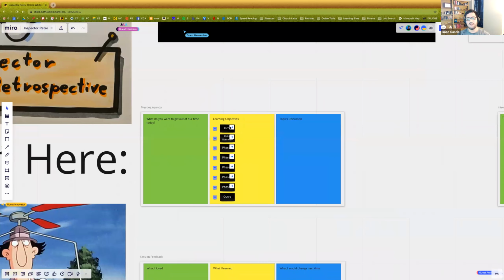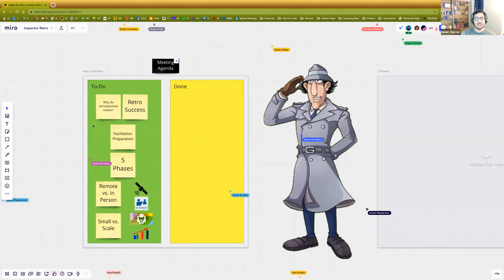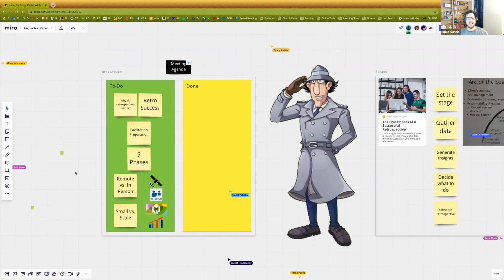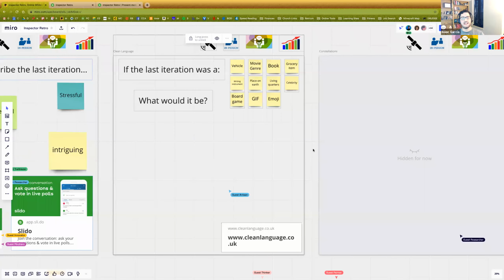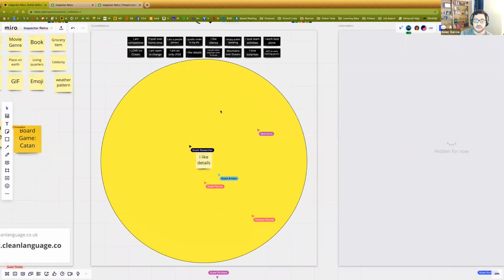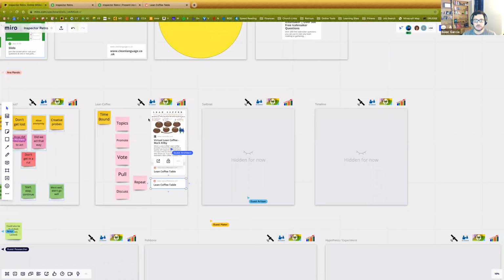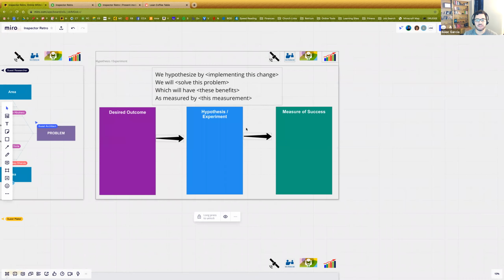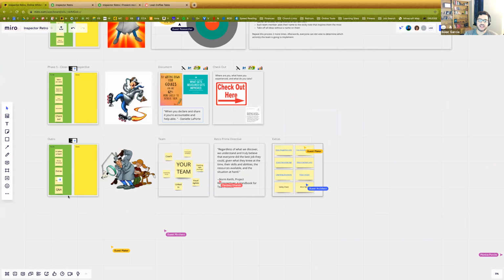Inspector Retrospective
What's a retrospective? What do you think when you hear that term? What does a retrospective mean to you?

In this meetup held on 29th September 2020, we've followed the expert guidance of "Inspector Retrospective" Isaac Garcia, Community Director and Retrospective Evangelist at Retrium, to end up exploring our beliefs, tools, techniques, and approaches to retrospectives.

We've inspected different phases of this fascinating meeting with the aim to let each participant leave with a new appreciation for retrospectives as well as a number of new approaches for hosting remote and in-person retrospectives.

As per our best VisAgi tradition, the session has be interactive. We've first tried first hand the different techniques and tools and we've experienced how they work and where they are more suitable.

You can expect multiple icebreakers and multiple solutions to crack the same problem. Of course there could also not be a VisAgi meetup without focus on visualization! And some fun of course :)

Extract of the Miro board used throughout the session available

WARNING: our presenter Isaac is a train full of energy going at full speed. Sit down, relax, and be prepared to be flooded with tips & tricks & info & insights!